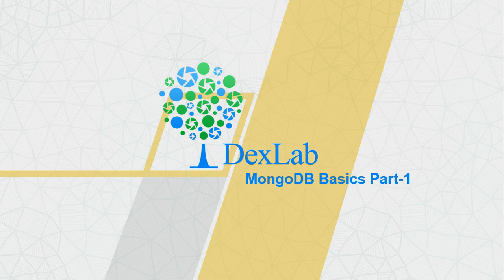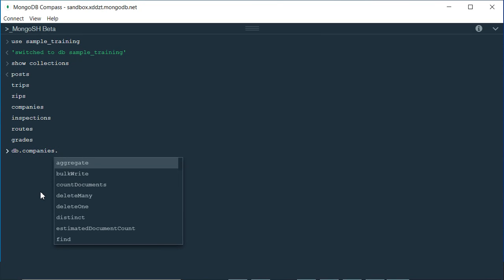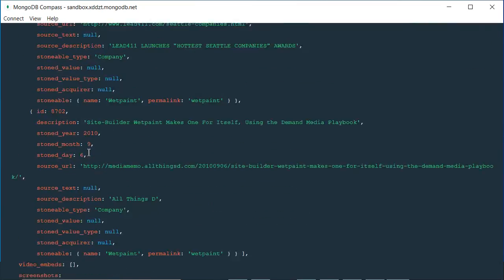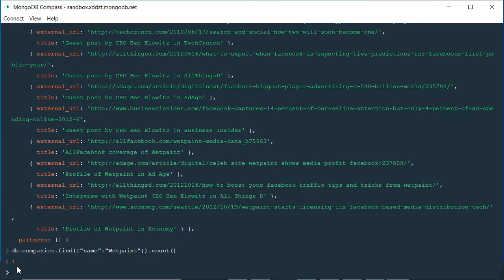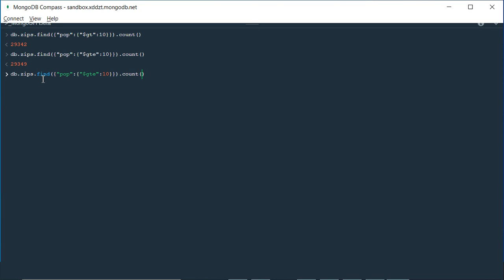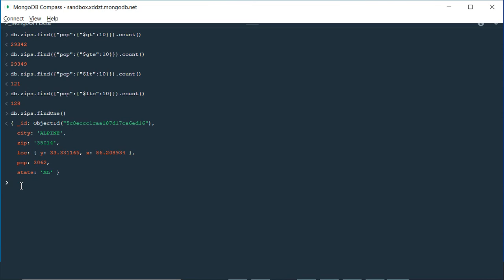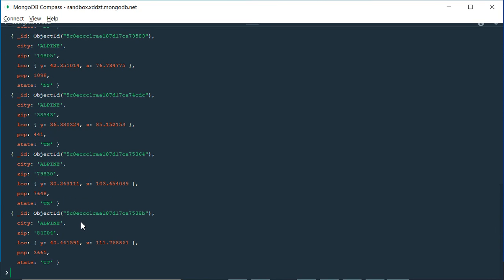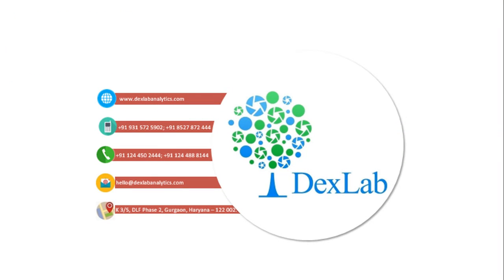Database Management System|| MongoDB Basic Part I ||DexLab Analytics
In this Vlog we are introducing you to the basic functions and operators of MQL using MongoDB Shell. We will be comparison operators , functions like find() , findOne() etc.

DexLab Analytics is one of the industry leaders in training professionals for Big Data and Analytics. We have courses on Data Science, Machine Learning, Credit Risk Modeling, Market Risk Modeling, Big Data Hadoop, MS Excel VBA, R Programming and Analytics and Predictive Modelling. We also provide comprehensive training packages for corporates.

For more updates on courses and tips follow us on